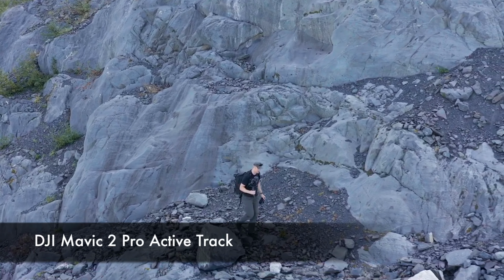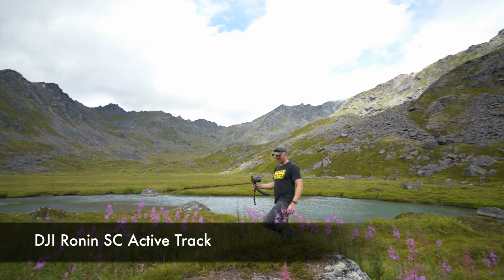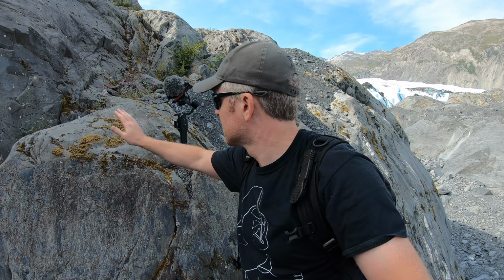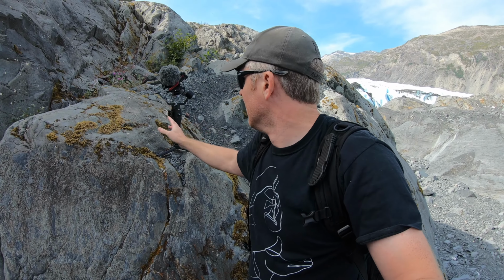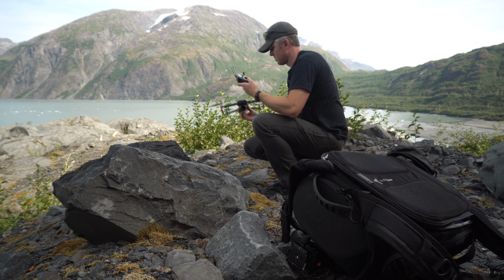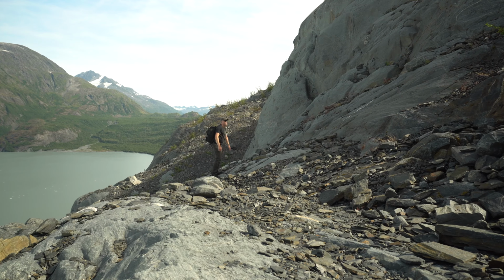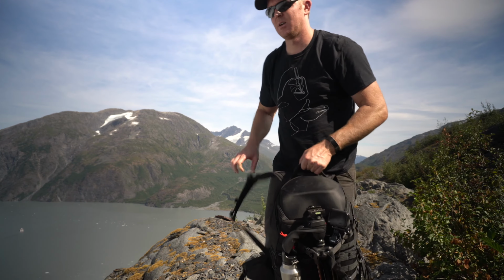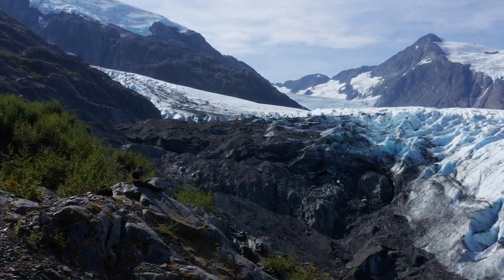How to film cinematic video of yourself by yourself.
Can you film a cinematic video of yourself when you are by yourself? Filming cinematic video is one thing but when you are filming yourself and you are by yourself it's very difficult. I show you how I film cinematic video of myself when I am by myself. You can film great video of yourself it just takes a little time and preparation.